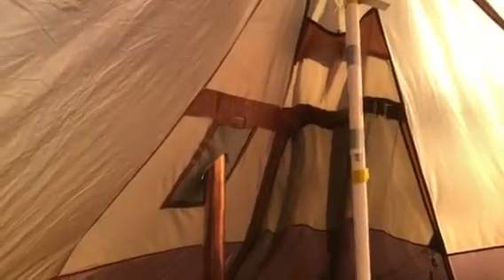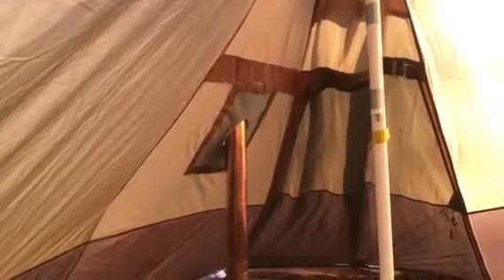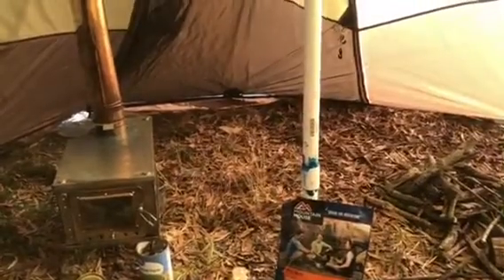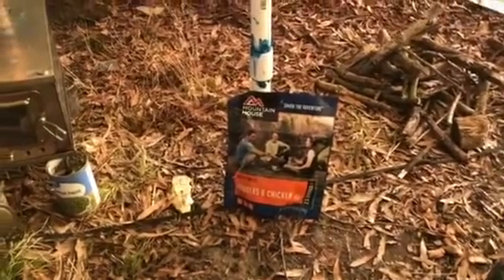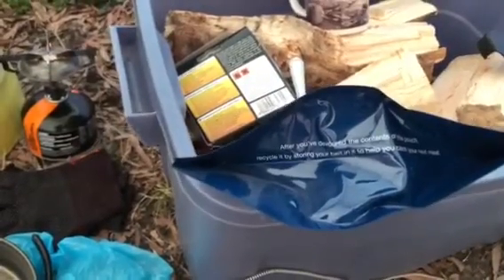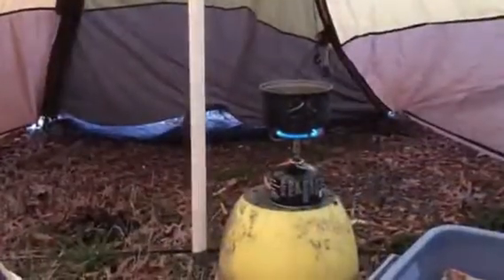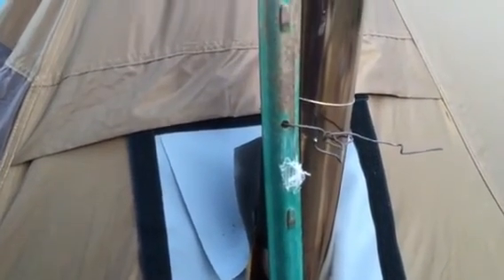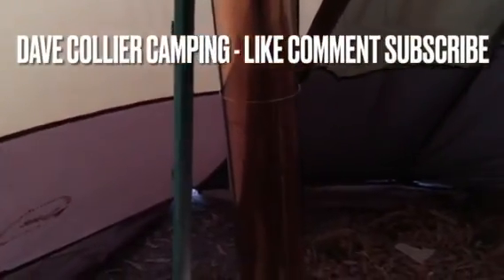High Wind+Hot Tent = Improvise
Hot Tent Camping in High Winds